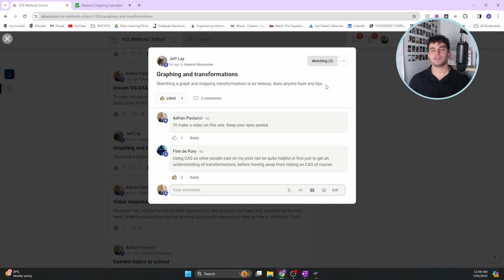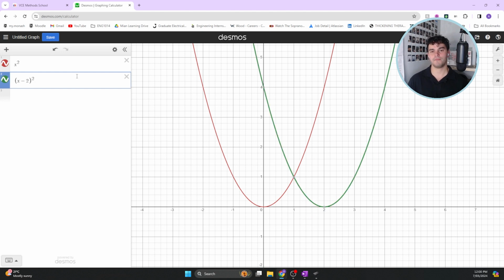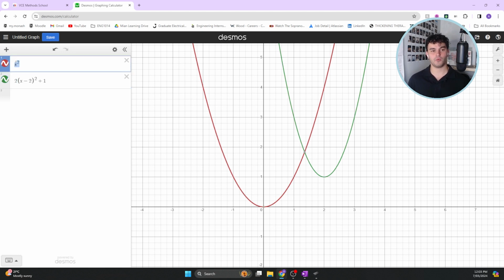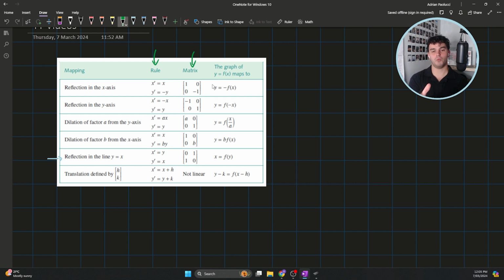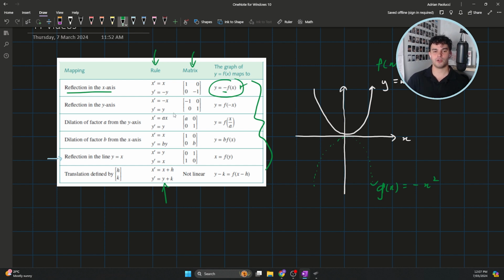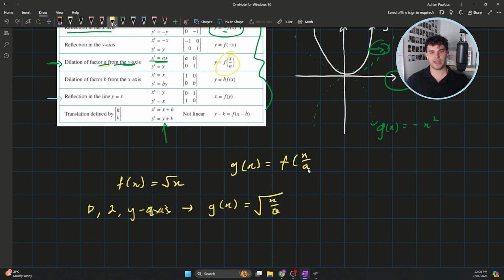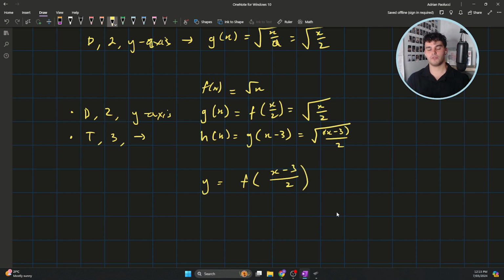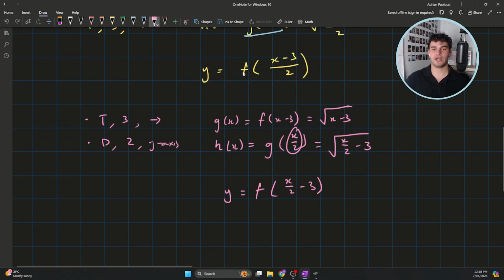I am struggling to understand Transformations in VCE Methods..